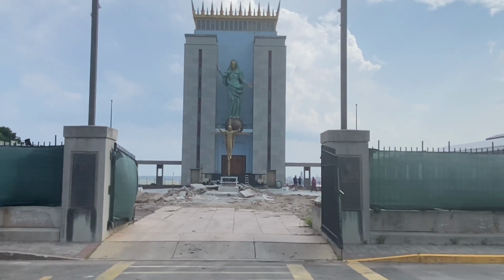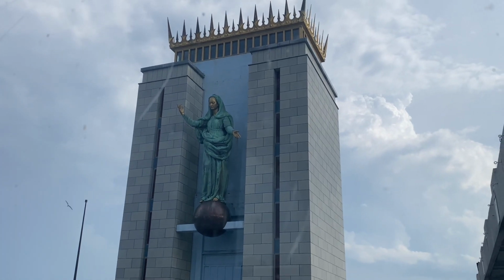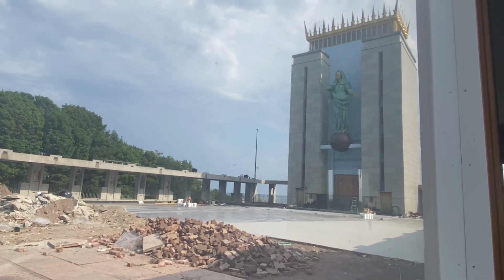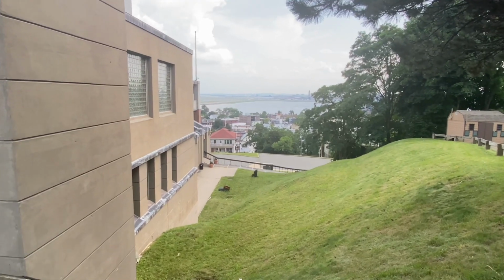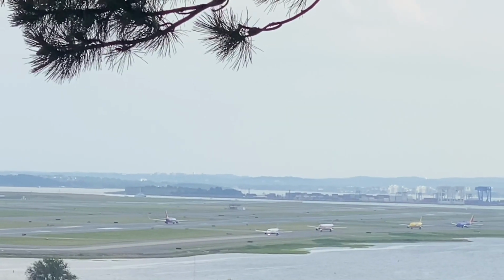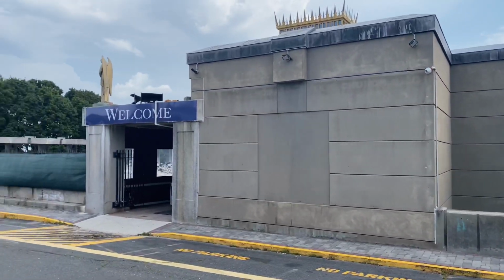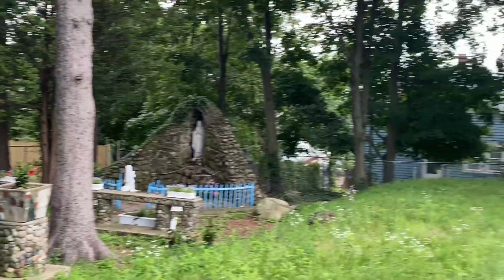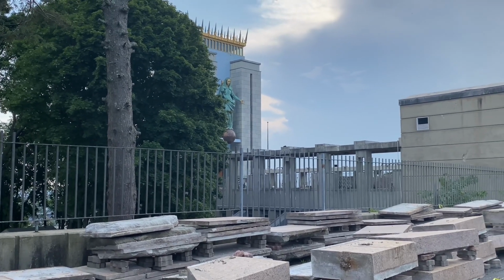Madonna Queen of the Universe Shrine East Boston - TWE 0289*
Welcome to our Adventure vlog -
We call this The Wicked Explorers with Arty 84 and Suzi J

Episode 0289 - In this episode We take a look a Madonna Queen of the Universe Shrine in East Bosto, MA

Arty and Suzi has some cool POV ride video and drone video.

Equipment:
I Phone 11x Pro
I Phone 7x Pro
DJI OSMO Mobile
DJI Mavic 2 drone
I Movie for editing